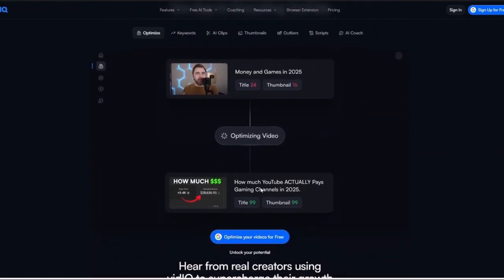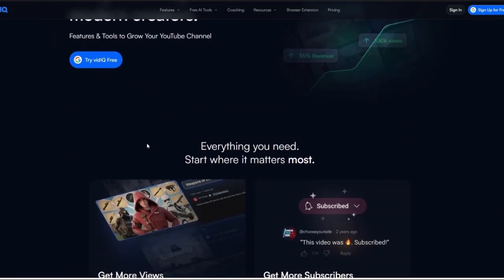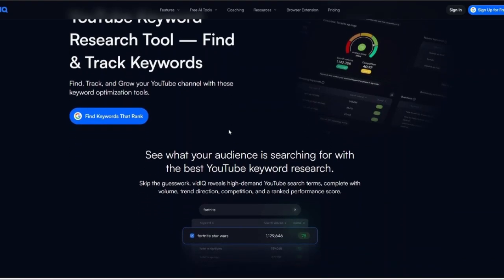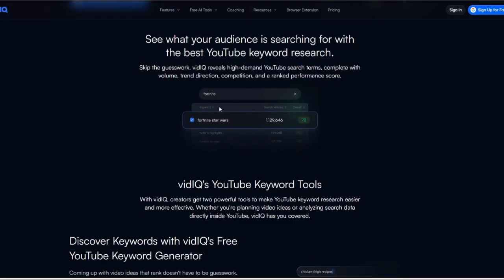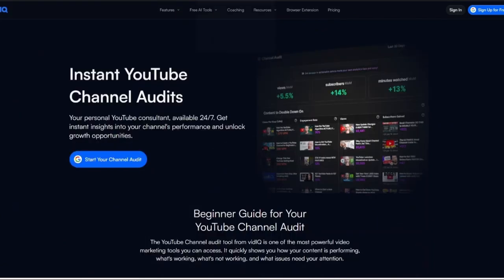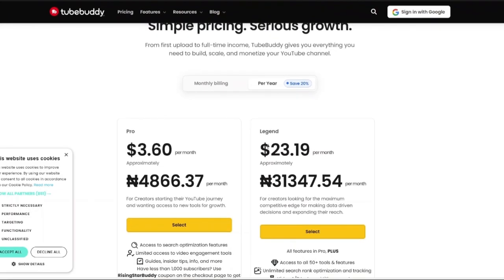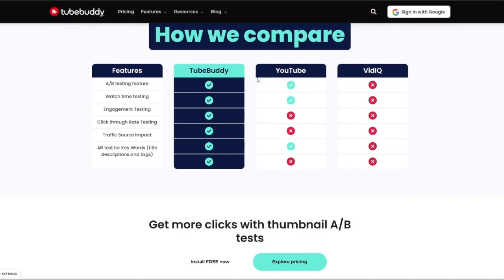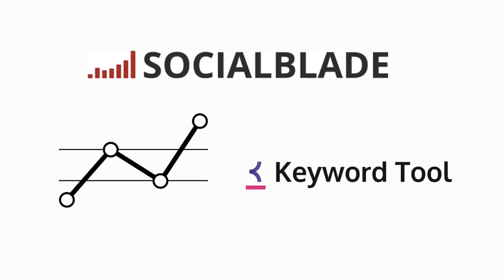Vid IQ VS Tubebuddy: Which YouTube Tool Gives The Best Results?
In today’s deep dive, we’re comparing two of the most powerful tools: VidIQ and TubeBuddy! 🔍 Explore their unique features, pricing, and user experiences that can make or break your channel’s growth! Whether you're optimizing tags, creating eye-catching thumbnails, or analyzing competition, find out which tool can genuinely elevate your content.